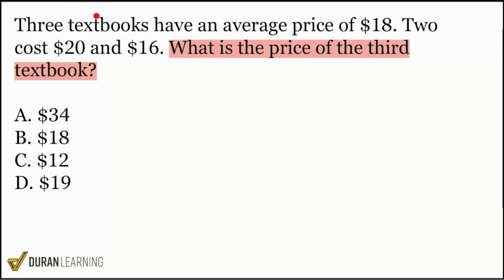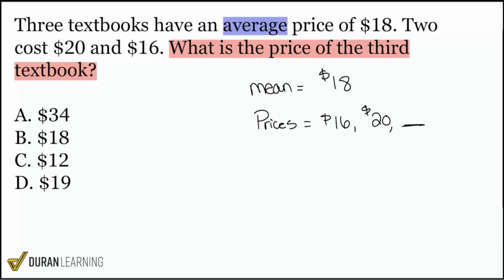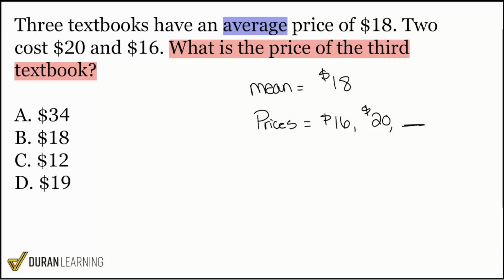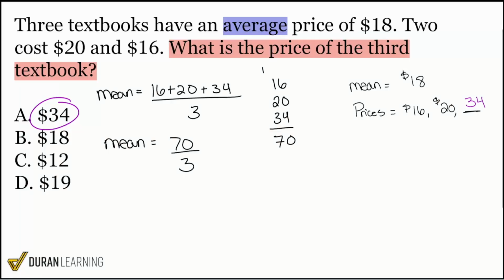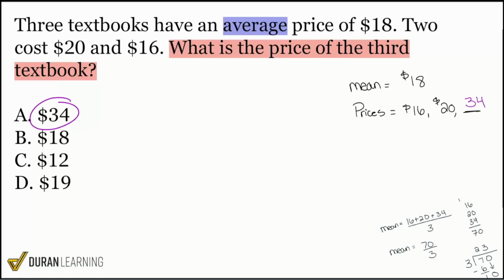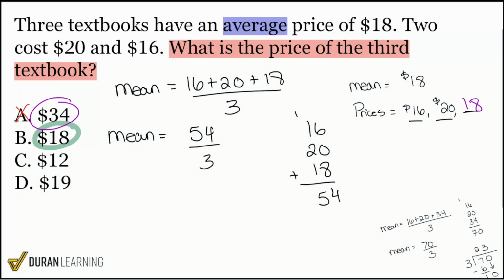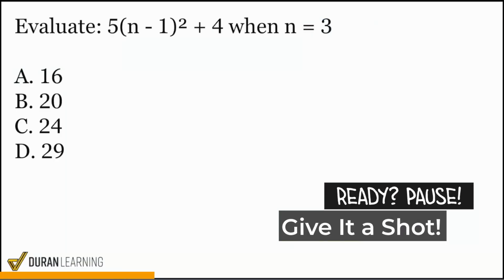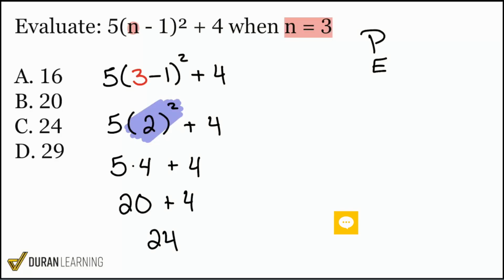ASVAB Math Practice: Arithmetic Reasoning & Algebra – Key Problem Solving Tips Explained!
Ready to boost your ASVAB math score? In this focused prep session, we break down essential Arithmetic Reasoning and Mathematics Knowledge questions you’re likely to see on test day. Learn how to solve problems involving averages and algebraic expressions step-by-step, so you can tackle the ASVAB with confidence!

In this video, Coach Anderson covers:
0:00 – Using the mean to find missing values: 'Three textbooks have an average price of $18. Two cost $20 and $16. What is the price of the third textbook?'
7:48 – Order of Operations in algebra: 'Evaluate: 5(n - 1)^2 + 4 when n = 3.'
You’ll see clear explanations and proven strategies to help you master these problem types, all while improving your speed and accuracy.